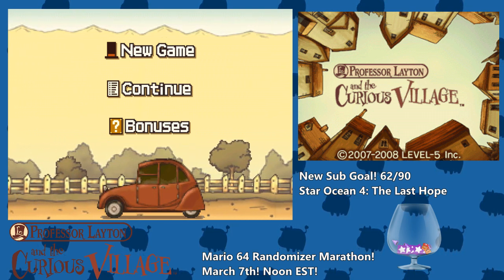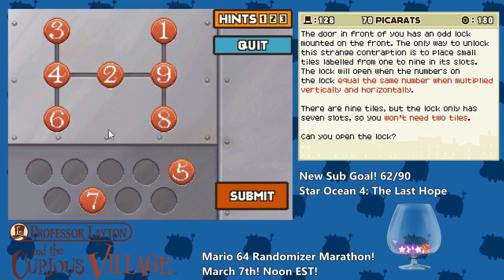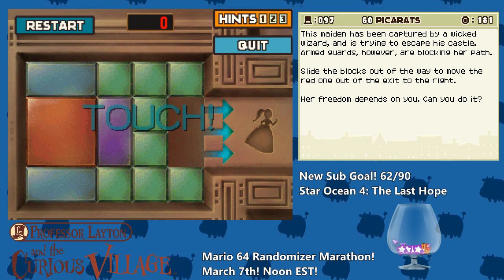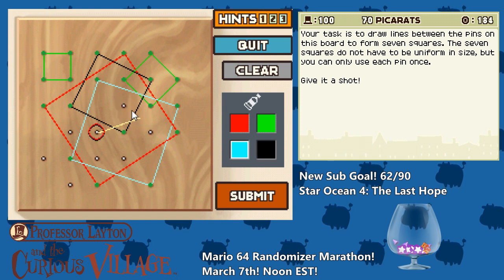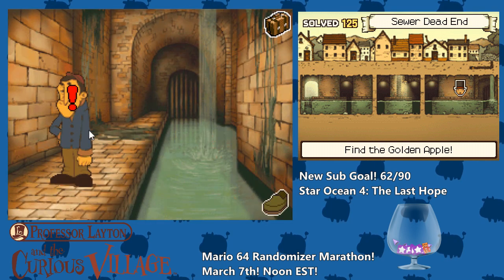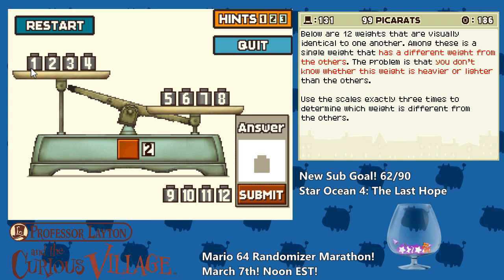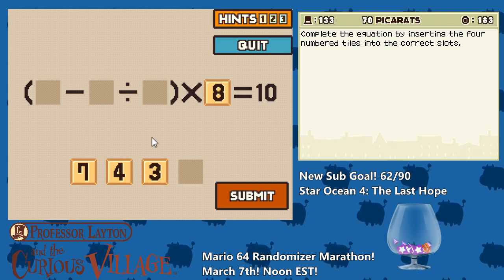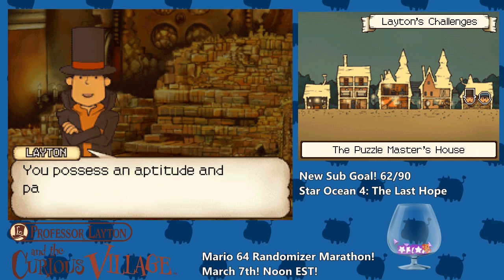Professor Layton 1 - 6 - Professor Layton and the Curious Plot Twists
I can't believe Luke had a twin who was an alien robot the entire time